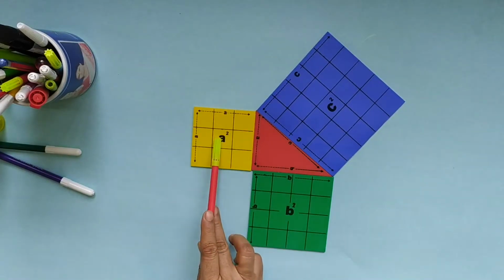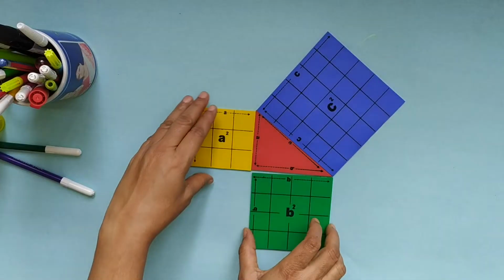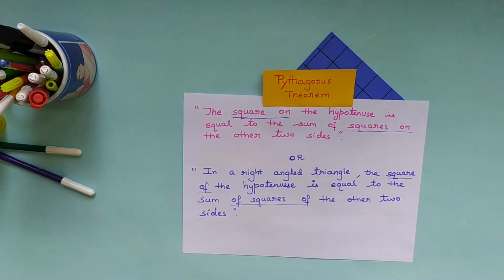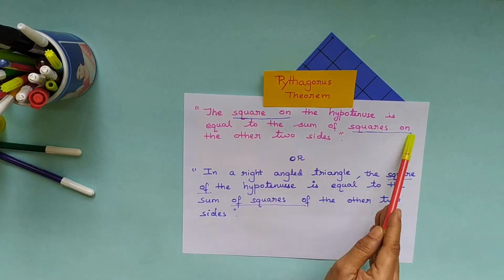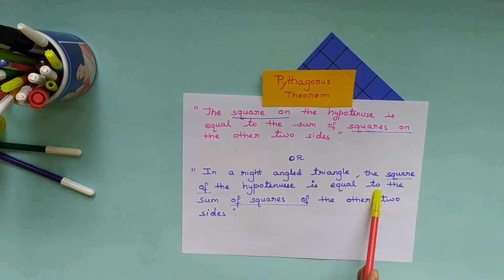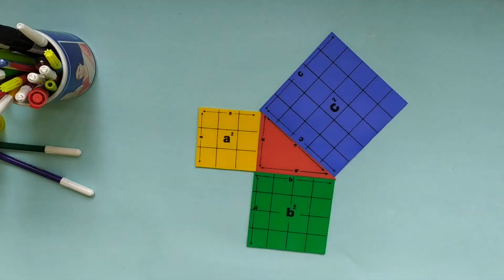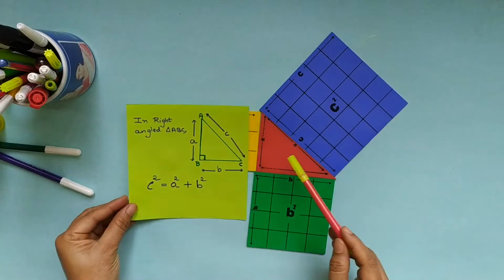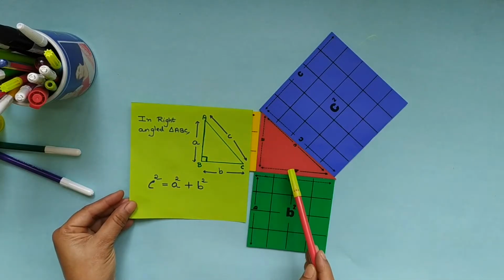Pythagoras Theorem: Geometrical Proof: Paper cutting activity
Art Integrated Project Mathematics for Class 10 CBSE.